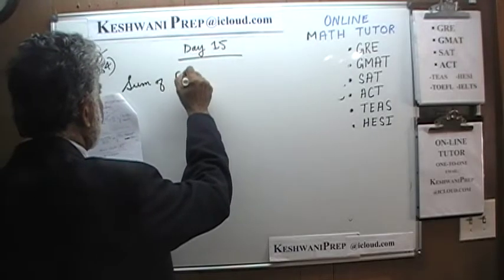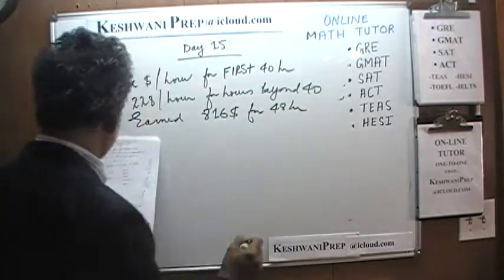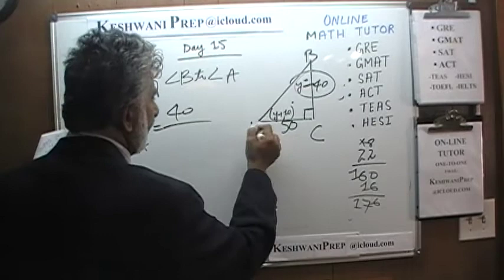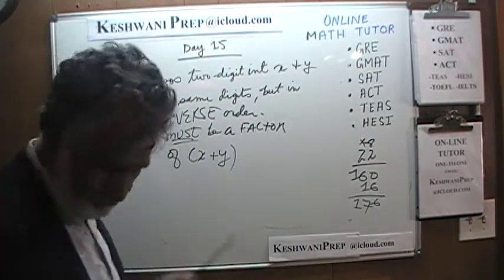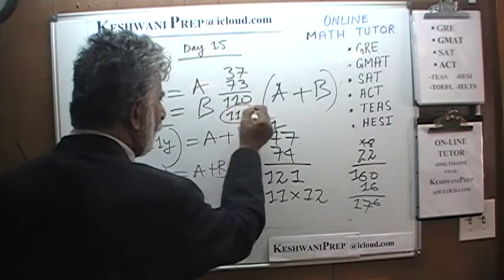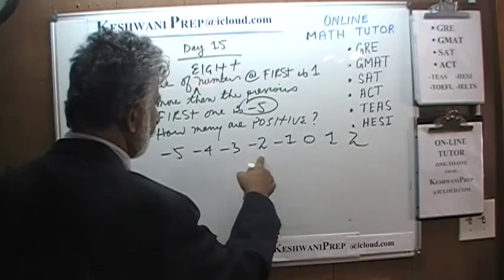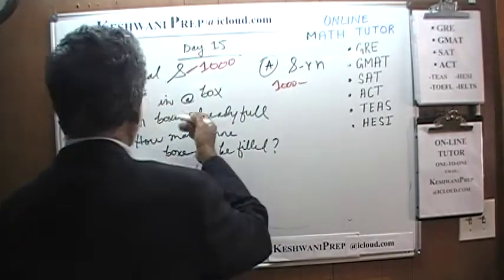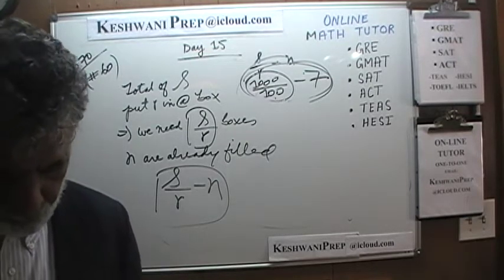GMAT 2021 Official Guide p70 Day 15 - Online Math Prep Tutor GRE, SAT, ACT, TEAS, HESI - Keshwani